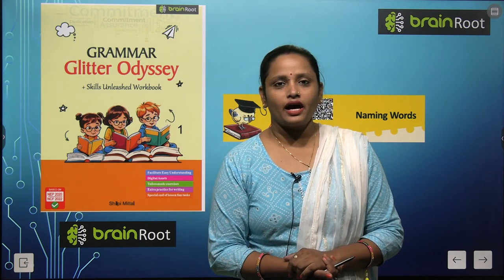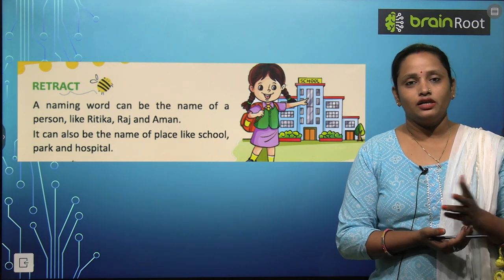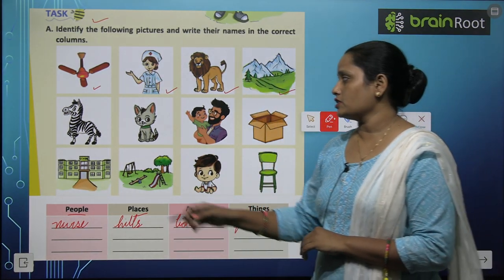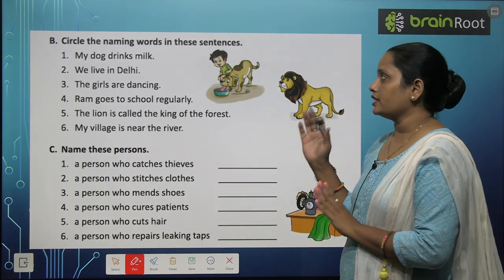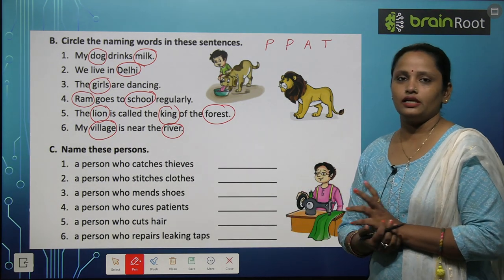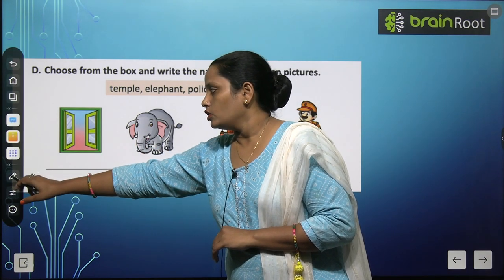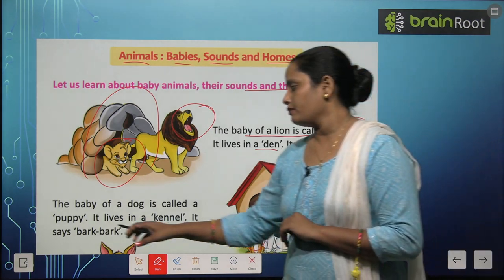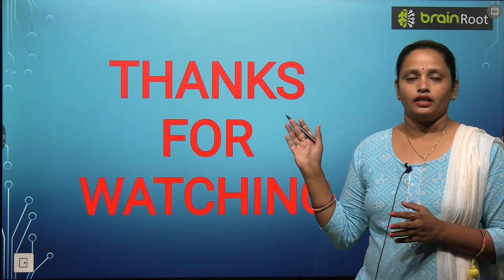BRAIN ROOT ENGLISH GRAMMAR GLITTER ODYSSEY CLASS 1 CHAPTER 4 NAMING WORDS